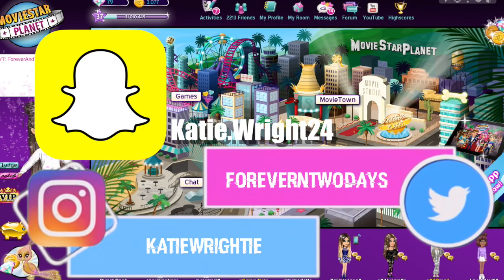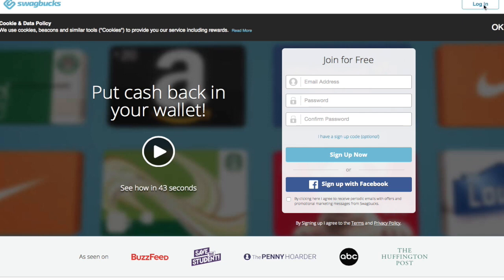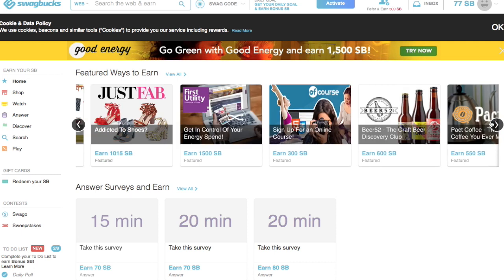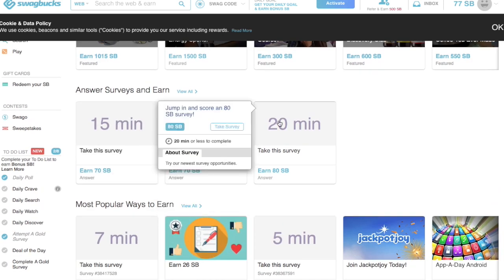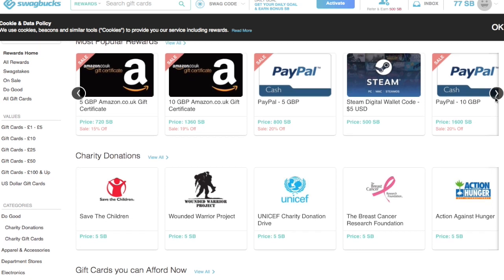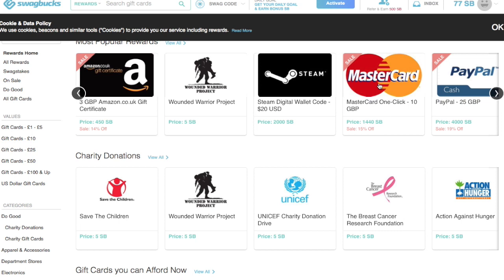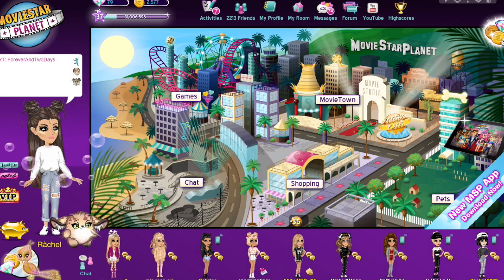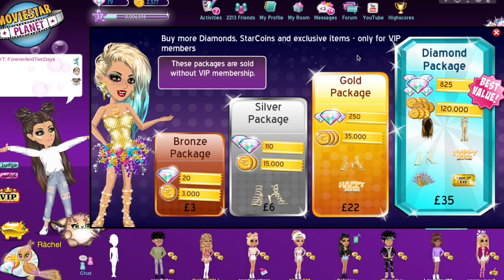FREE VIP 2018 | NOT CLICKBAIT, ACTUALLY WORKS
*.:｡ClickClickClickClick *.:｡

Hey *.:｡My names Katie I like to play online games to pass my free time. Have any suggestions? Want to ask me a question?

Twitter *.:｡: ForeverNTwoDays
Instagram *.:｡: ForeverNTwoDays
UK Main MSP *.:｡: Ràchel
UK Male MSP *.:｡ : Chàse
Boyfriend MSP *.:｡: Dewis22
USA MSP *.:｡: ForeverNTwoDays
AU MSP *.:｡: Ràchel
IR MSP *.:｡:Ràchel
POLISH MSP*.:｡: Ràchel
DUTCH MSP*.:｡: Ràchel
NEW ZEALAND MSP *.:｡: Ràchel
Stardoll *.:｡: Yequila
Origin *.:｡: Bubbilayy

QUESTIONS ABOUT ME:

Where are you from? Italy.
Does your boyfriend play moviestarplanet? Sometimes not very often anymore
Are you going to do face cam? Maybe.
Whats your main language? Italian.
What PC do you use? I use a mac generally but occasionally use my shitty laptop that needs to replaced ASAP.

Remember I love you all
Peace out girl scouts *.:｡